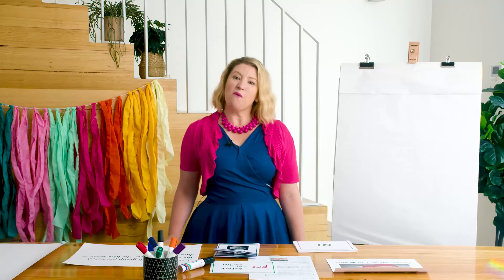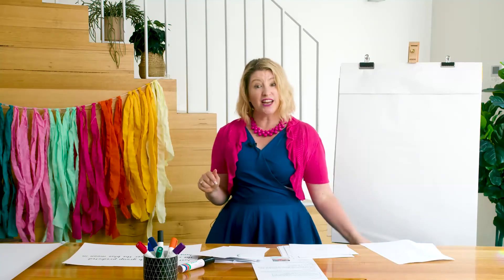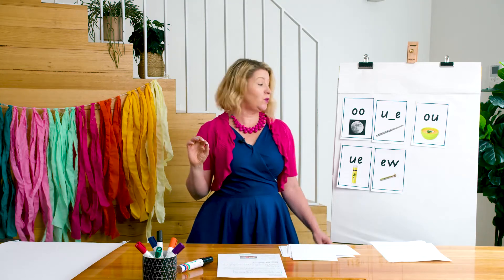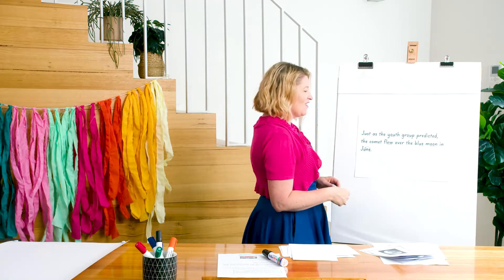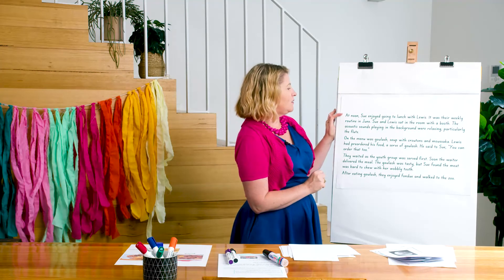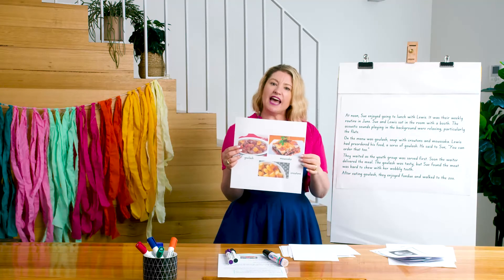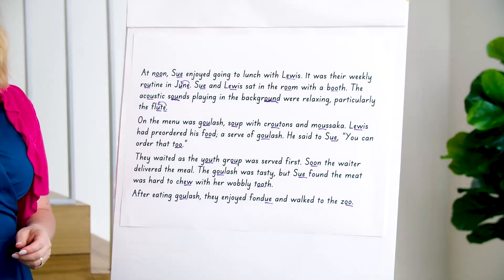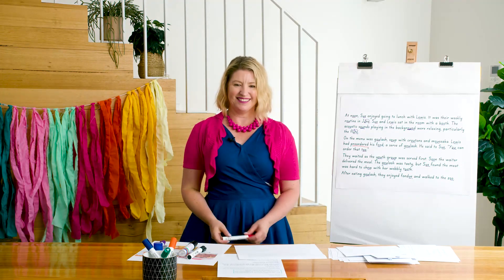Year 2 Phonics - Lesson 35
Review the phonemes [oo] [ew] [ue] [u_e] [ou] to represent the phoneme /oo/ and Latin prefix pre- to read and write words. You'll need something to write with and some paper.